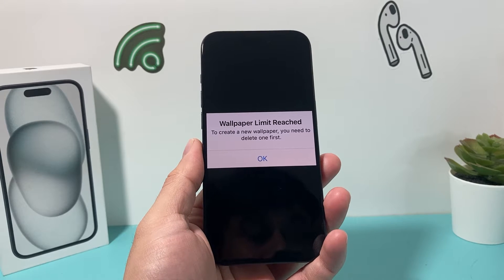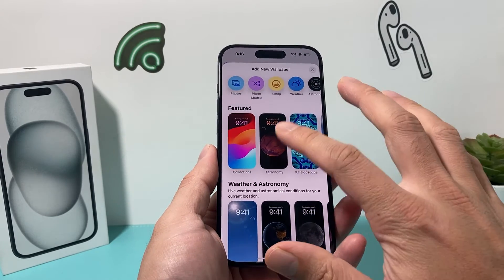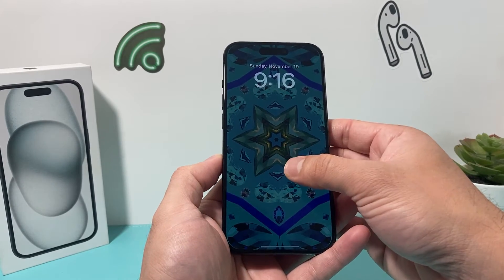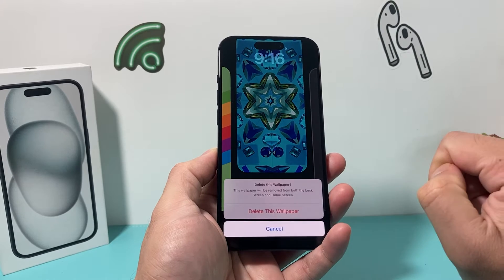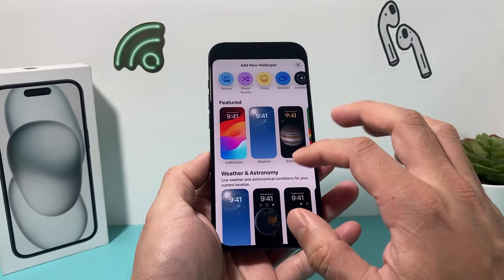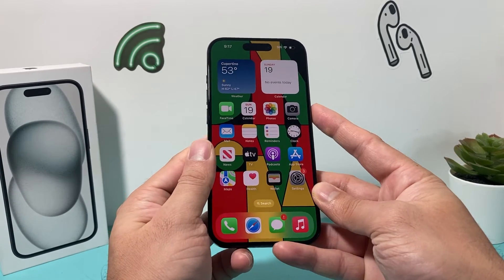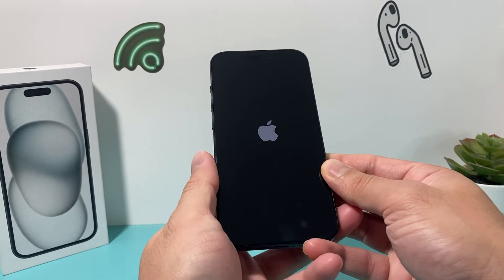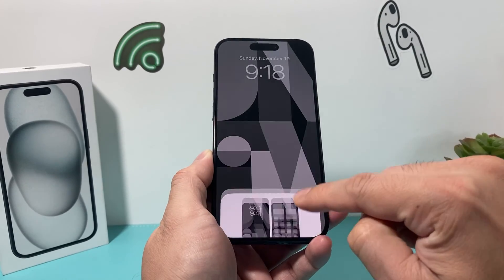Wallpaper Limit Reached on iPhone (FIXED)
If you get the following error message, "Wallpaper Limit Reached To create a new wallpaper, you need to delete one first", here's what you can do to fix the problem.